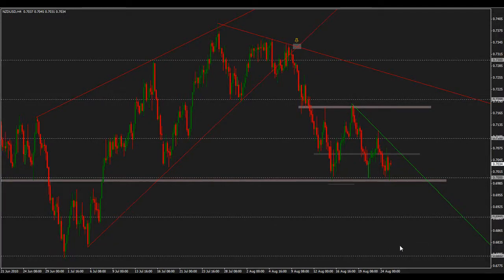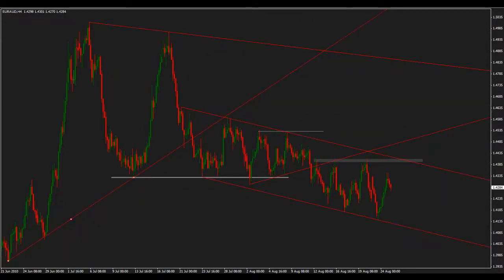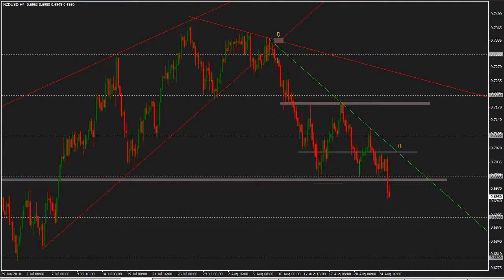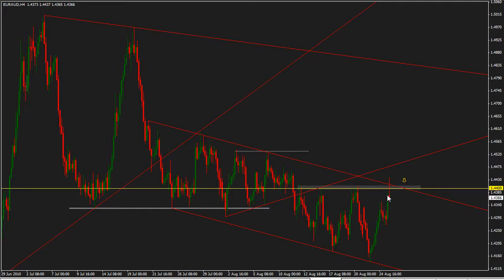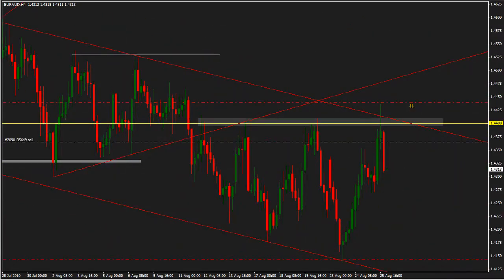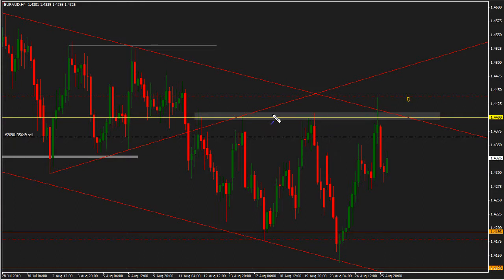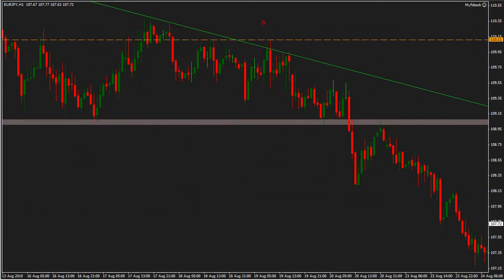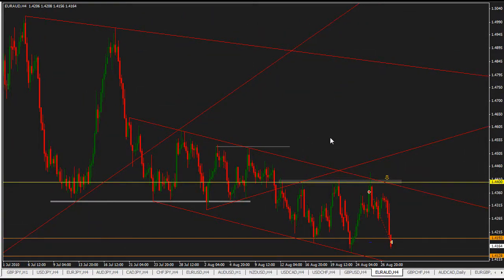Forex EURAUD Live Trade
Step by step process of a live trade.